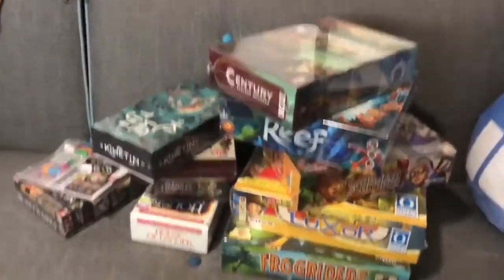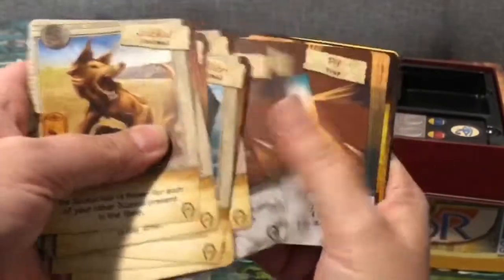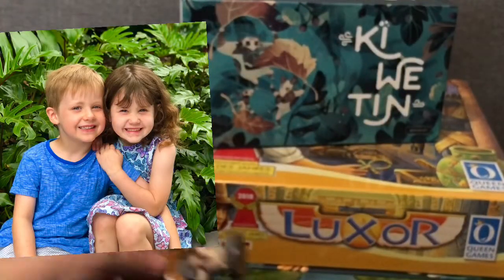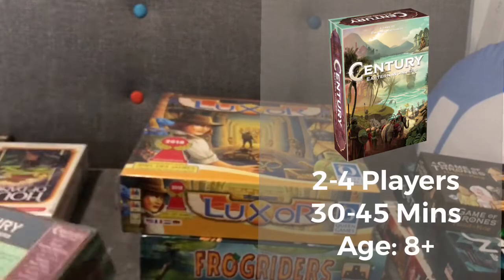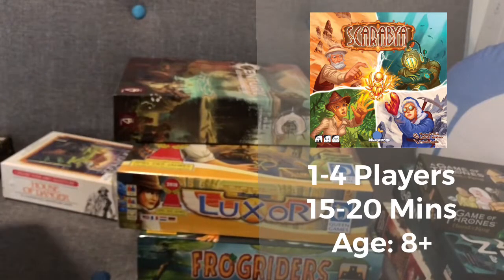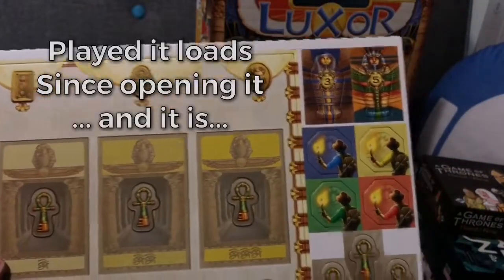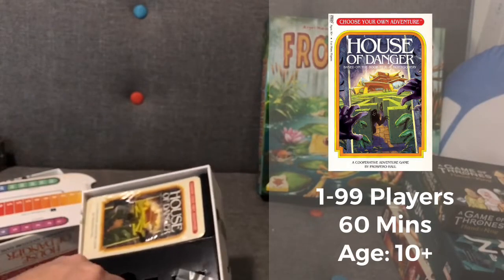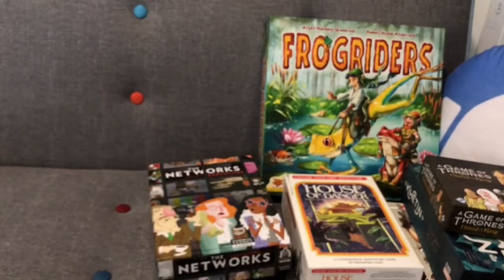MASS BOARD GAME UNBOXING FROM THE SOFA OF SHAME! - My Shelf of Shame is a Sofa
I've let my board games / tabletop games build up over many weeks, just piling up on my Sofa of Shame. I decided to do a mass unboxing and filmed it in case anyone wanted to see a particular game.